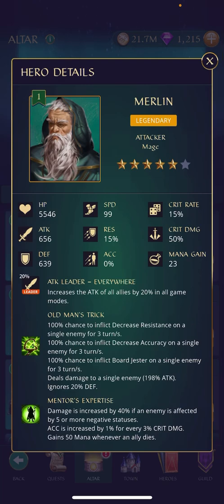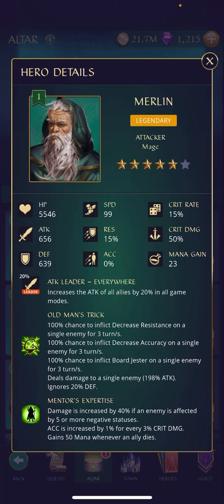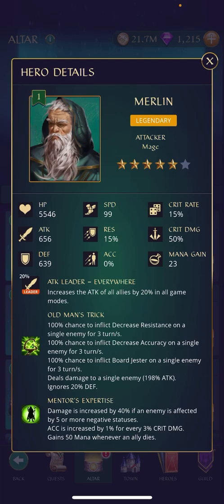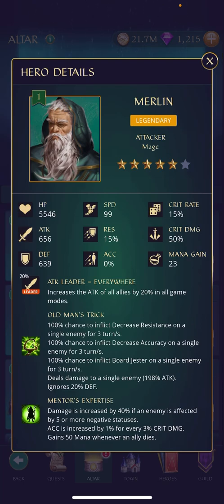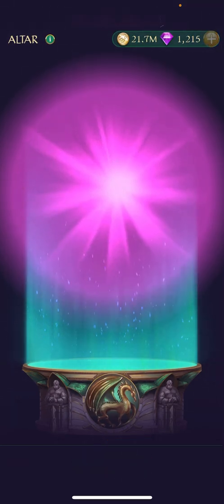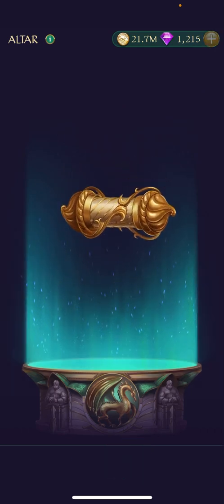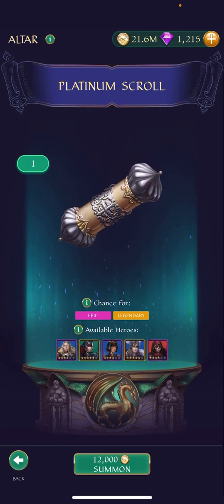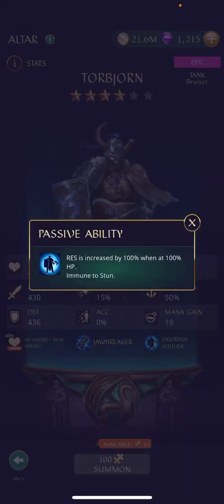GL - MERLIN: Full Hero Breakdown and SUMMONS!